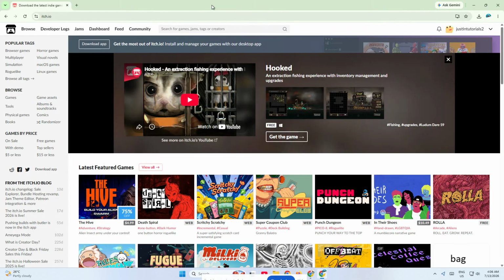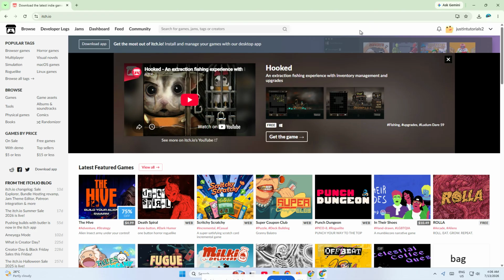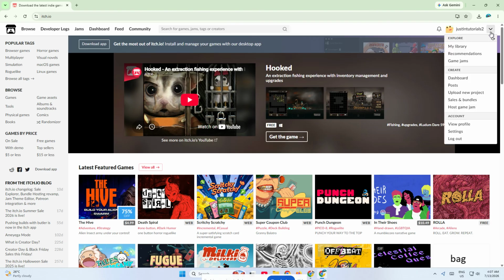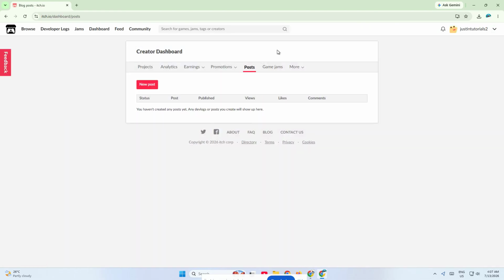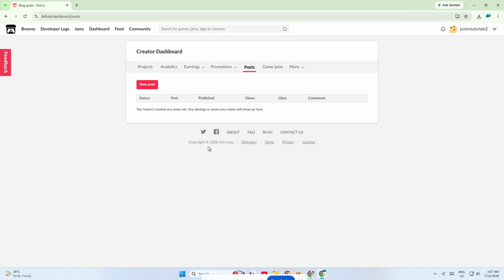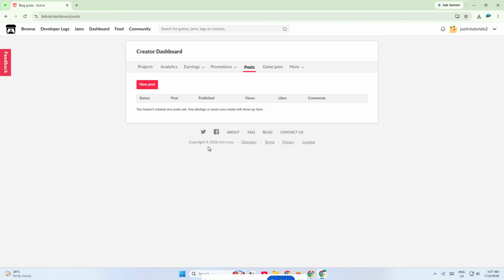How To View Your Posts In Itch Io (Quick Guide)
Learn how to view your posts in itch.io with this quick and easy tutorial. Follow the simple steps to open your account menu and access your posts in just seconds.

🕚Timestamps:
0:00 Introduction
0:18 Open The Itch Io Website
0:31 Click The Dropdown Next To Your Username
0:46 Click Posts
1:01 Recap And Outro

✍️What You'll Learn In This Video:
• How To Open The Itch Io Website And Sign In
• How To Find The Username Dropdown Menu In The Top Right
• How To Access The Posts Section In Itch Io
• How To Review Your Published Posts On Itch Io

💡Pro Tips:
• Make sure you are signed into the correct itch.io account before checking your posts.
• Use the top-right username menu to quickly access account-specific pages.
• If you don’t see your posts, refresh the page or confirm you’re logged into the right profile.
• Keep your browser updated for the smoothest itch.io experience.

🌐 Access Itch Io Here:
  itch.io